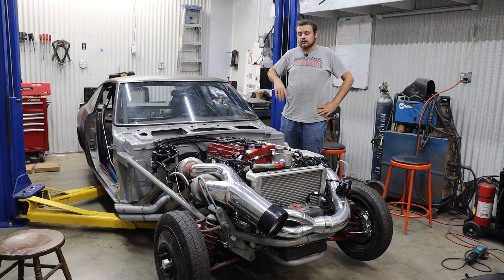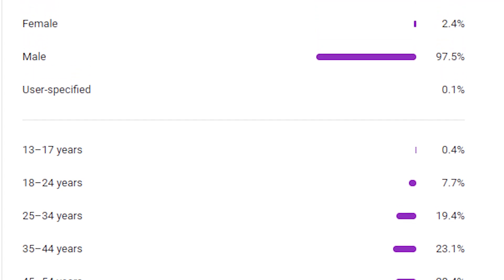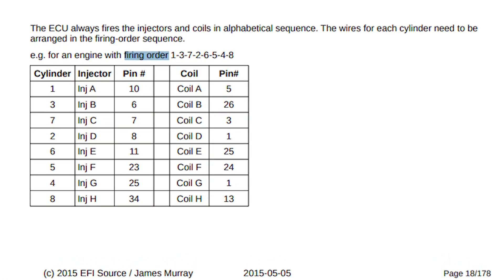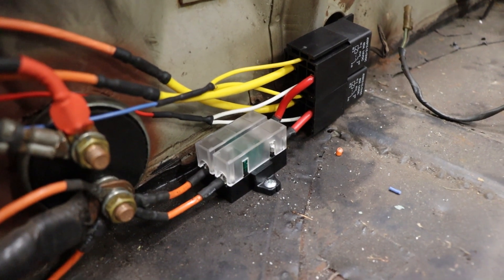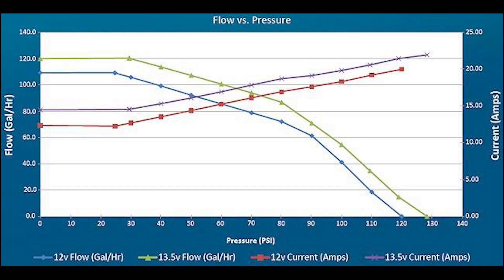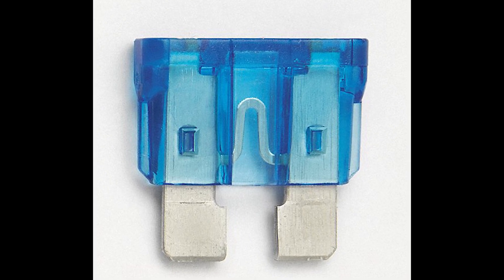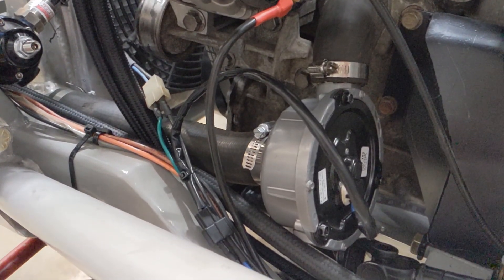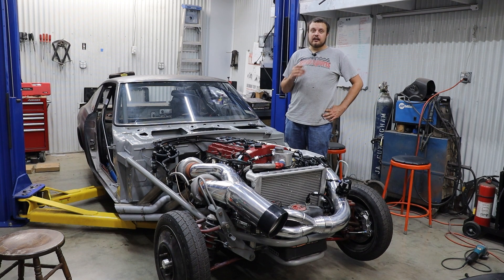Wiring - It's Easier Than You Think - 12 Tips and Tricks - Twin Turbo Ameri-Barra Vortec 4200 Datsun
Today we give a how to on wiring an EFI setup for a car. This can apply to Holley, Fuel Tech, Haltech, Megasquirt, Maxxecu, and many other ECUs. The car in question is our Twin Turbo Ameri-Barra Vortec 4200 powered 1974 Datsun 260z.